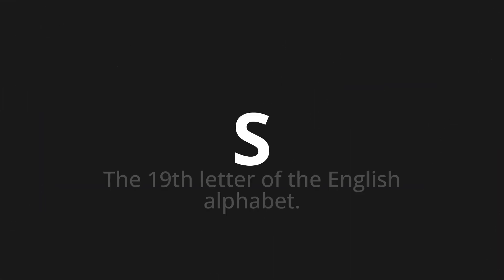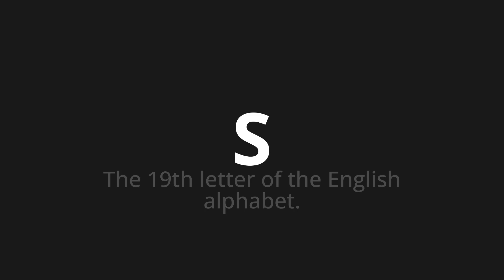How to pronounce S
Master the Pronunciation of 'S which means s' - which means : The 19th Letter of the English Alphabet. 📝 with @PronunciationGerman 🎓🗣️ - [Your Guide to German]

Learn to pronounce 'S' perfectly in German with our easy and engaging tutorial by @PronunciationGerman! 📖📽️ In this comprehensive video, we provide you with native speaker examples 🗣️👂 and phonetic breakdowns 🎵 to ensure you get the pronunciation just right.

How to say S in German